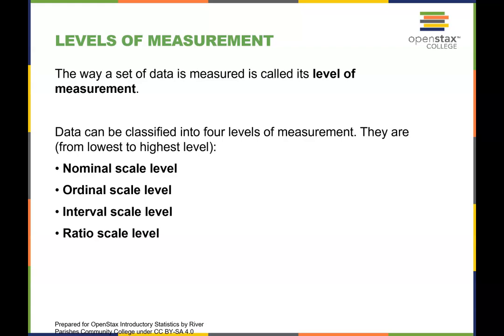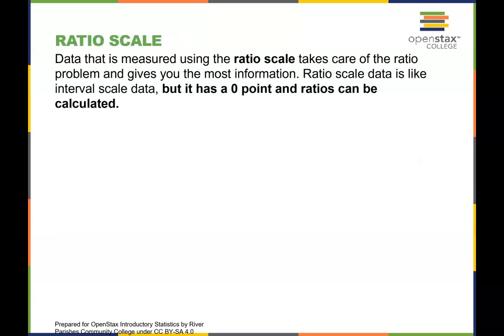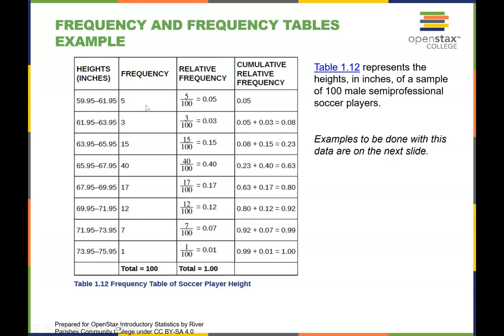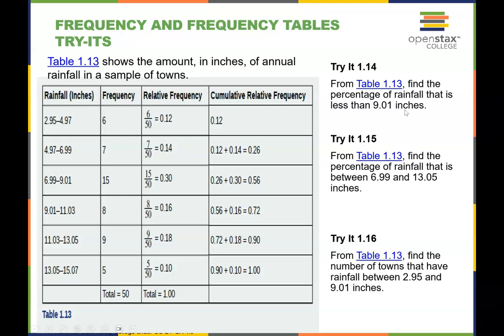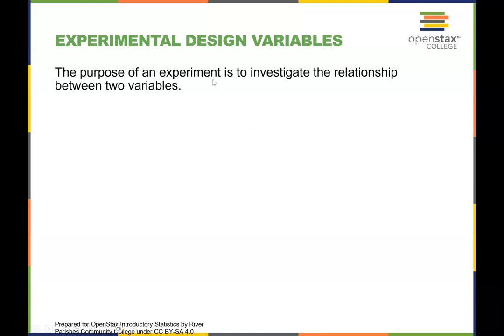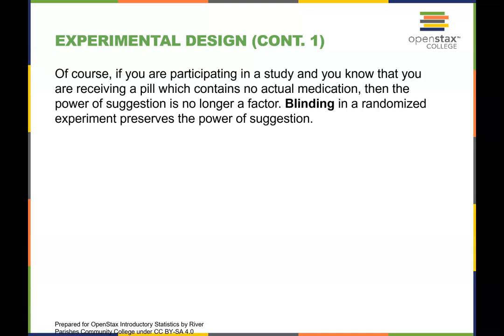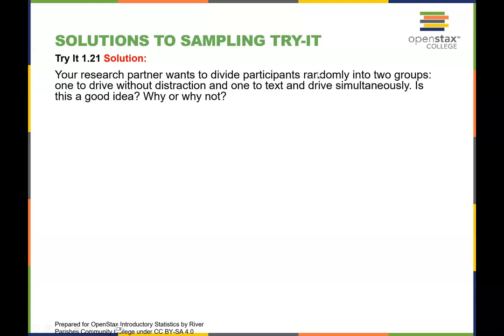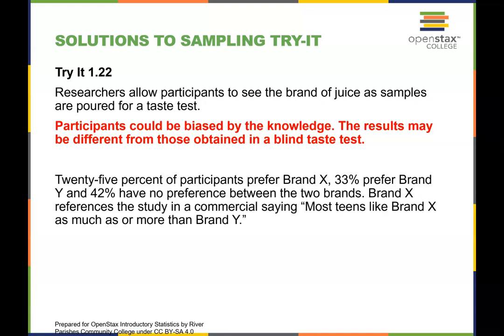STATS_Tables1.3_Ethics1.4_pptopenstax